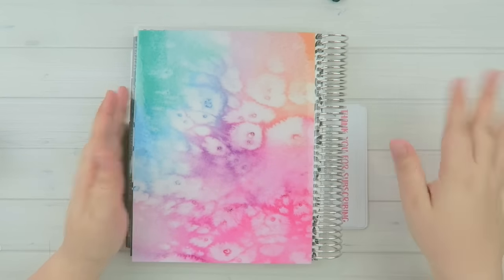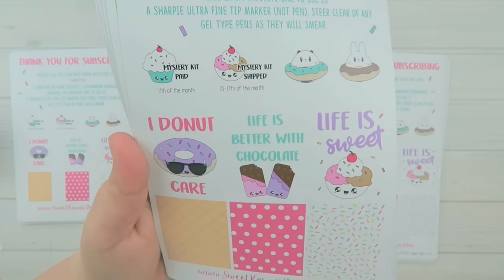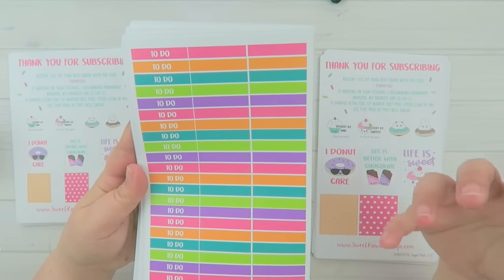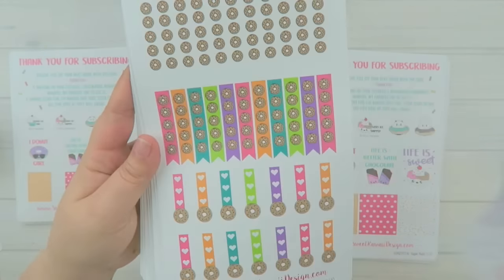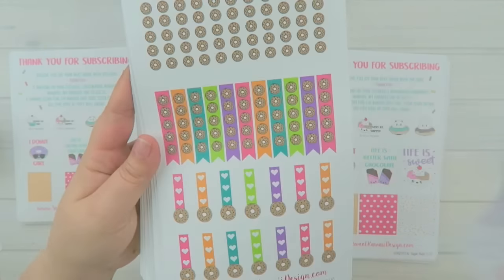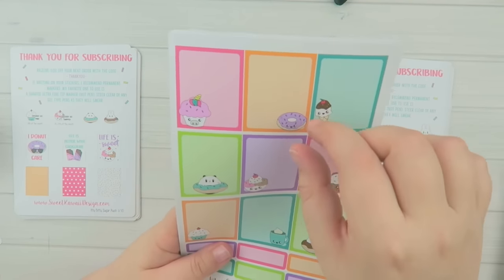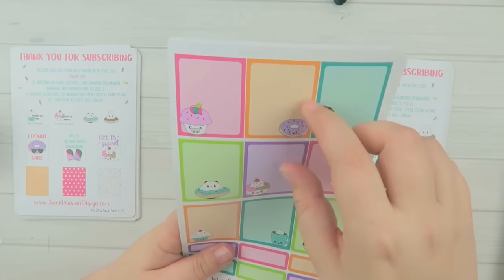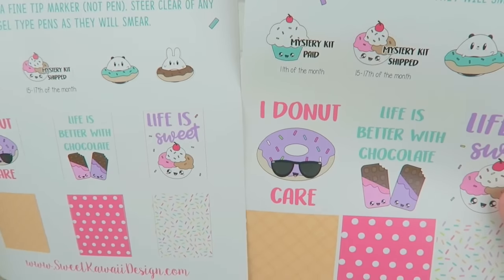Sweet Kawaii Design - February Mystery Kit Spoiler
Sign up for the mystery kits close on the 11th.

My favorite pens:
Pilot Permanent
Sharpie Ultra Fine